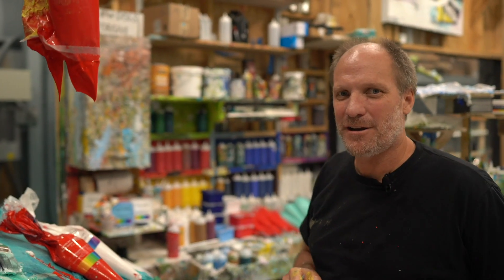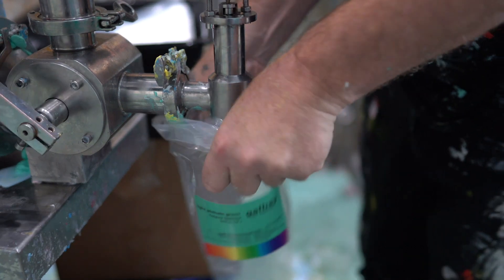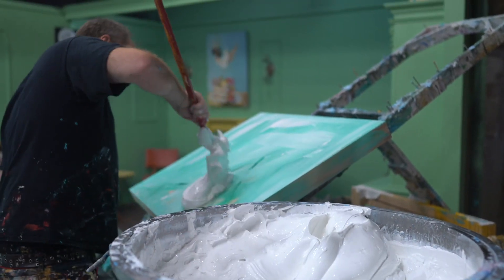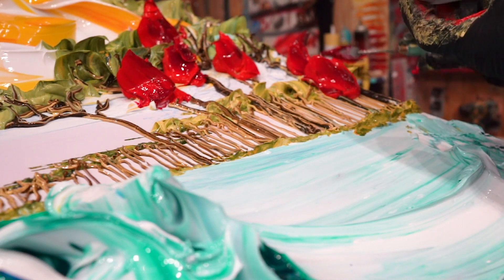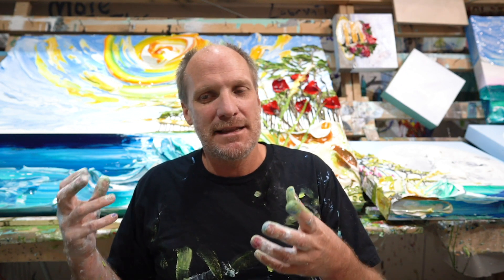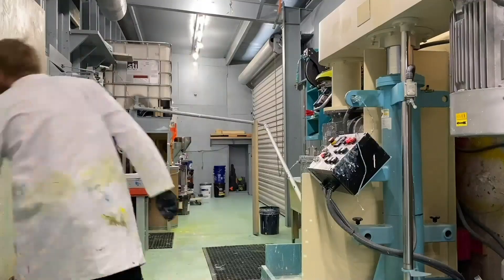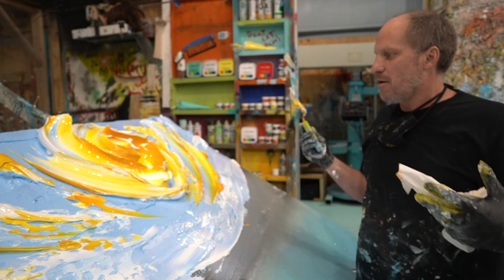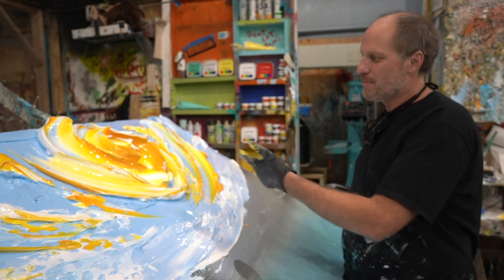Textures of South Walton: Justin Gaffrey Gallery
South Walton artist and gallery owner Justin Gaffrey uses more than 3 tons of paint every year to create his deeply textured, large-scale artwork. Take a virtual tour and learn how Gaffrey, 2005 South Walton Artist of the Year, develops his specialty small-batch acrylic paint. Inspired by the unique texture of the paints, Gaffrey’s art supply shop gives visitors the chance to create the same effects—and South Walton memories—for themselves.